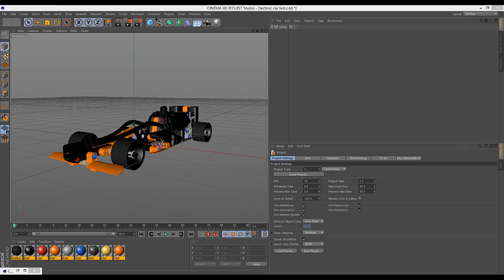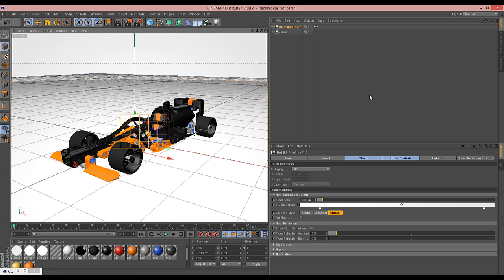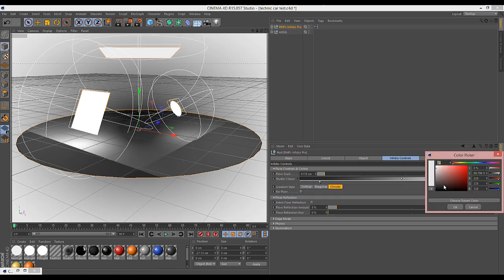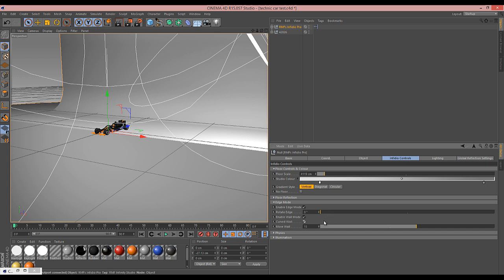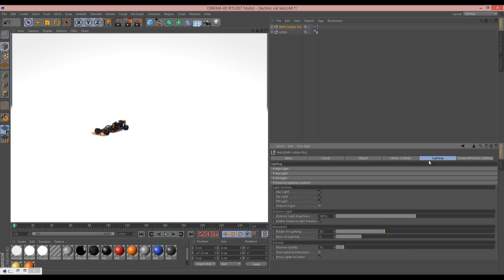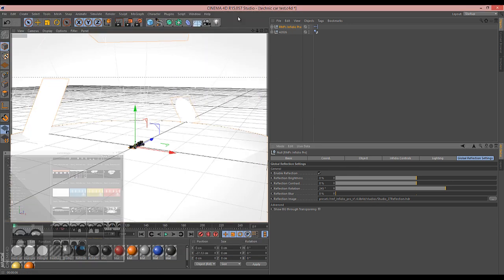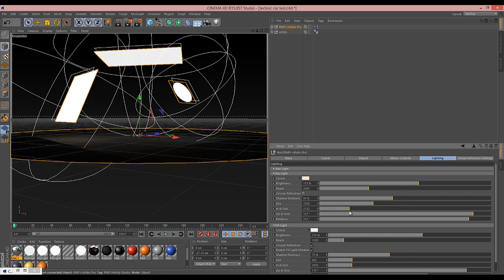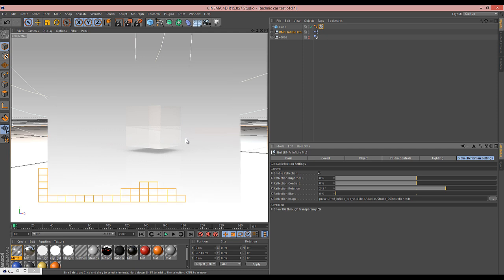Infidio Pro - Lighting Studio for Cinema 4D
Infidio Pro is an professional lighting studio for Cinema 4D It has a built-in 4 point lighting system and is designed to speed up your work flow.

With Infidio Pro you can light your scenes and products with ease! The studio and lighting rig is completely configurable from the specially designed control panel.

Infidio Pro is perfect if you just need to quickly light a product shot, or model something but don't want to have to configure fresh lights each time.